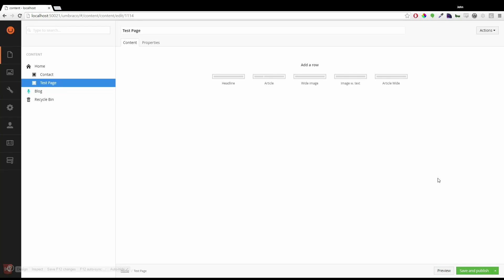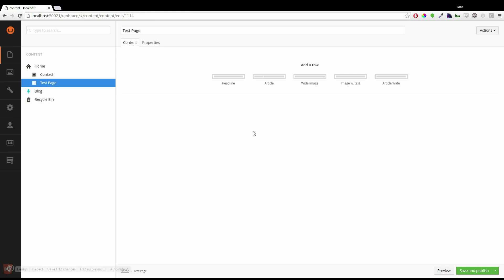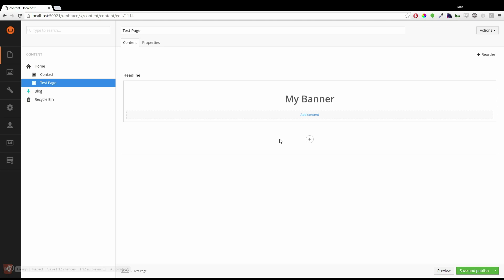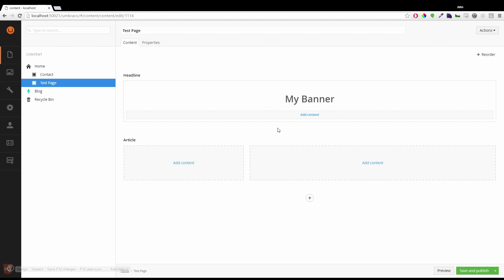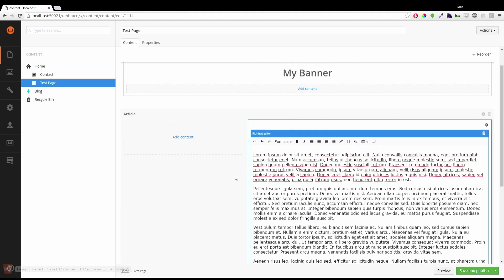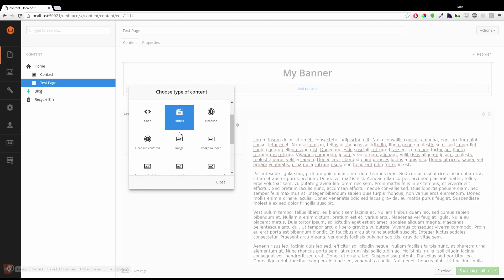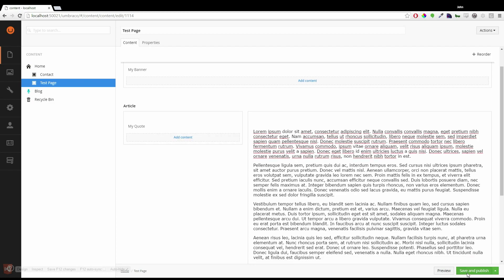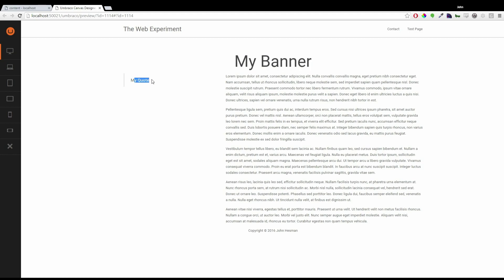Umbraco Grid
Short video showing the Umbraco 7 Grid editor.